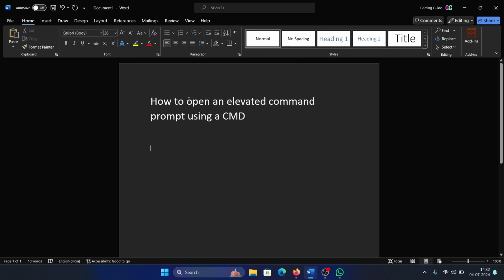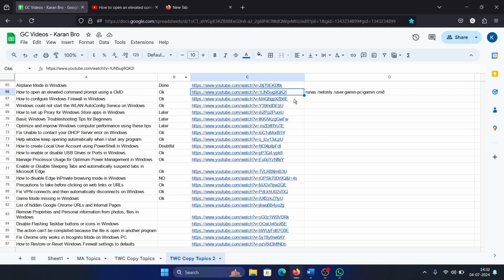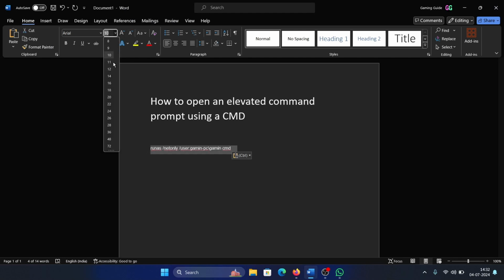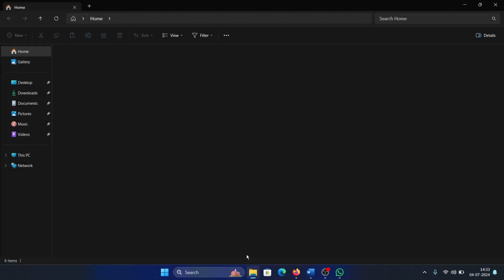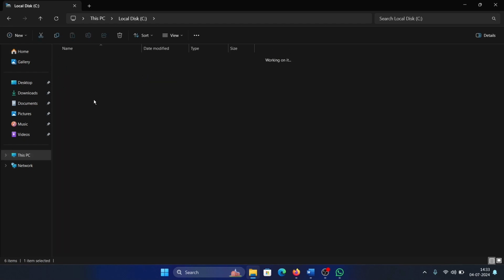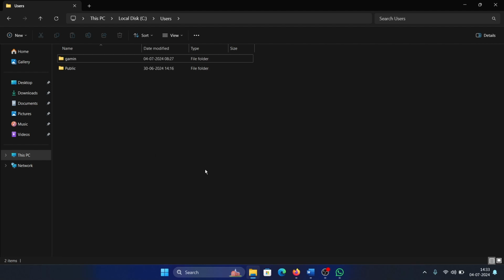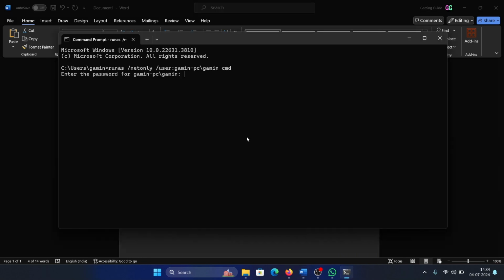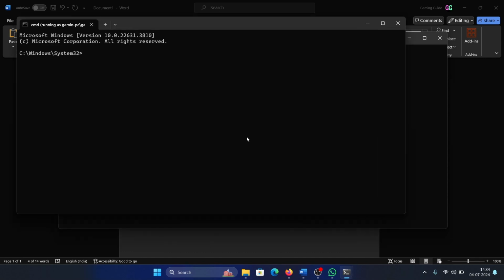How to Open an Elevated Command Prompt Using a CMD on Windows 11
Video Title: How to Open an Elevated Command Prompt Using a CMD on Windows 11

If you wish to How to open an elevated command prompt using a CMD, then please watch this video.